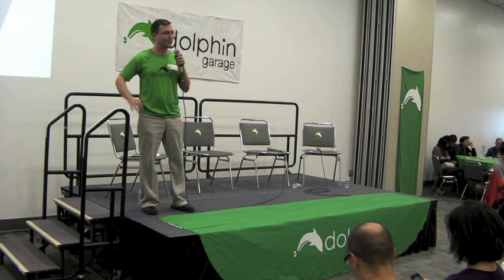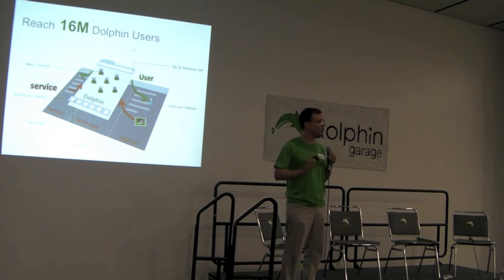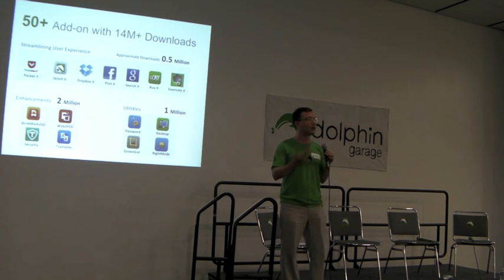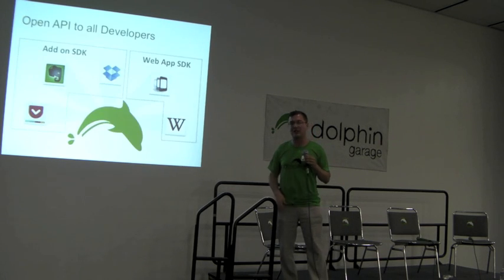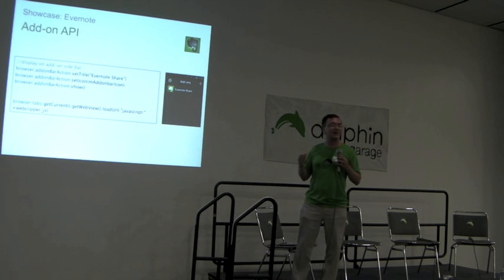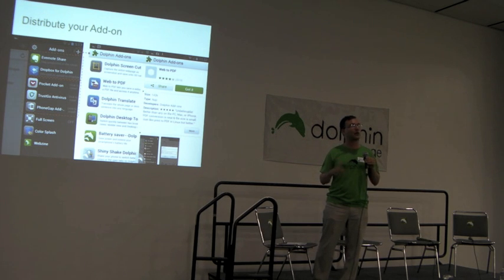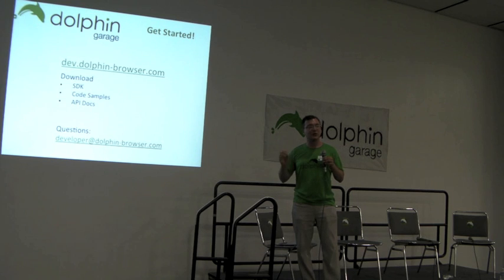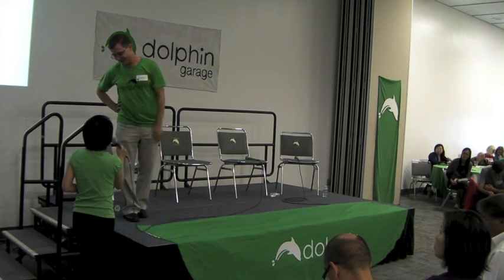David Dehghan at Dolphin Garage Launch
During Google I/O, Dolphin Browser (the world's first Gesture and voice-based mobile browser) launches Dolphin Garage, which includes an open Add-on API and web app support with PhoneGap at the Moscone center. This video includes a panel discussion on the latest mobile app funding trends from Dave McClure (500Startups), Sachin Deshpande (Qualcomm Ventures), and David Lee (Angel Investor).  Not to mention app showcases from the best mobile app development teams from Dolphin, Evernote, Wikipedia and PhoneGap and many more.